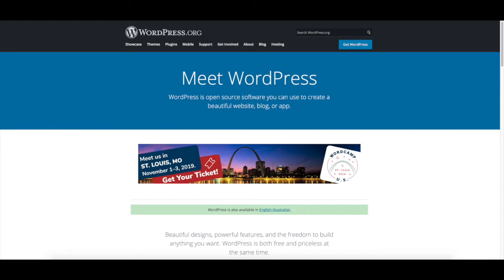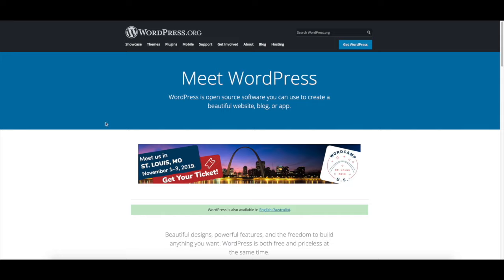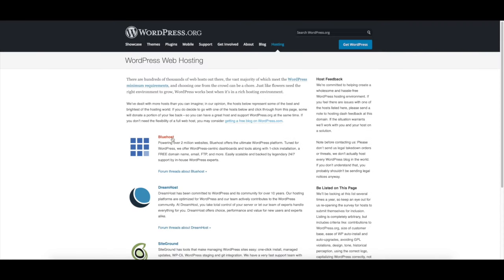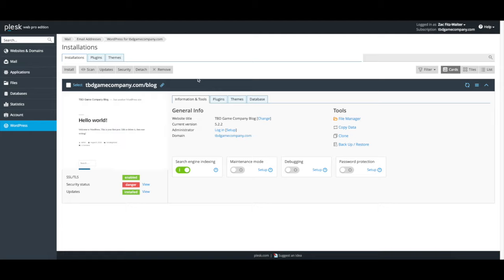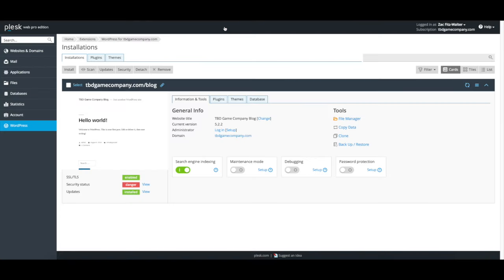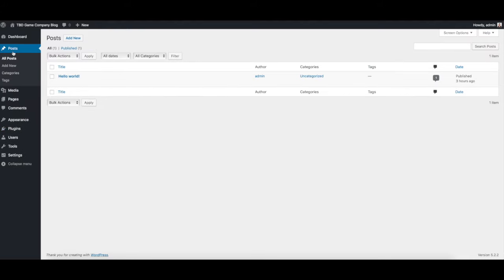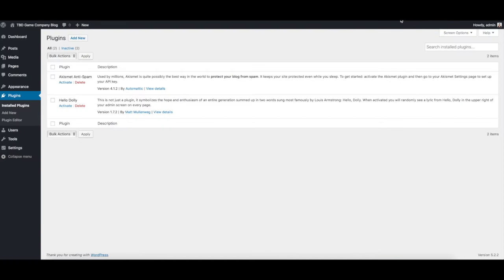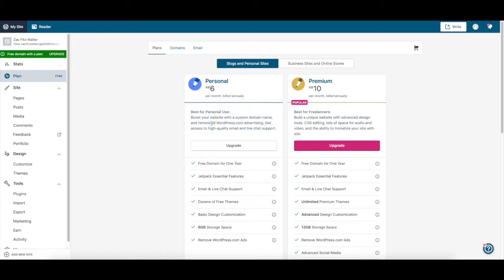IGB400 Hosting your own wordpress site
This video is about howting Wordpress on your own server